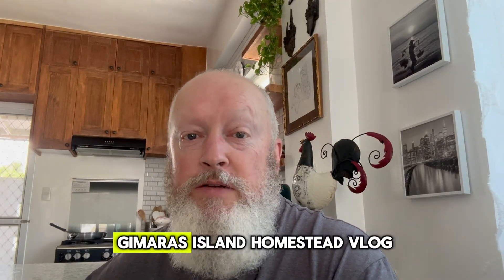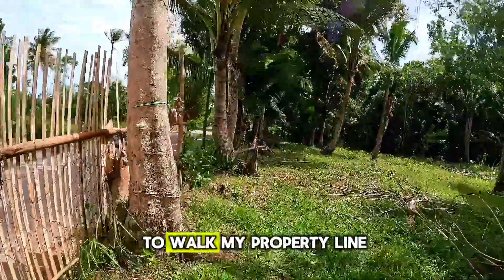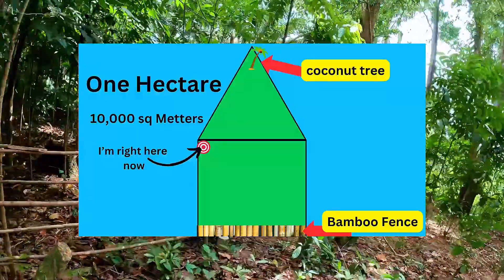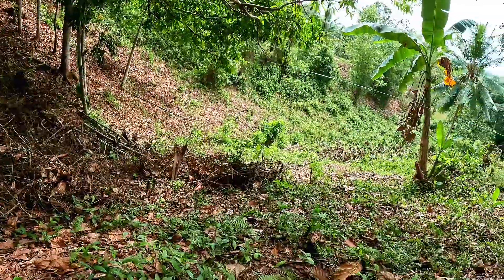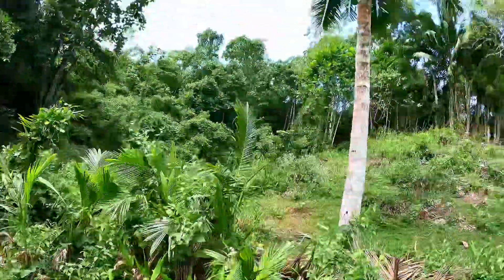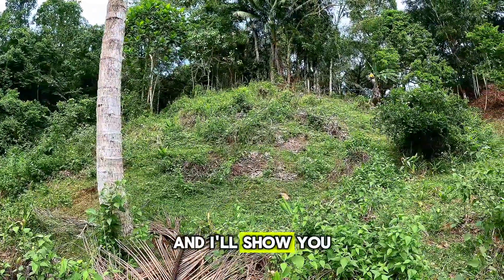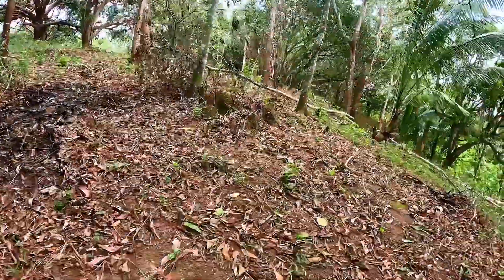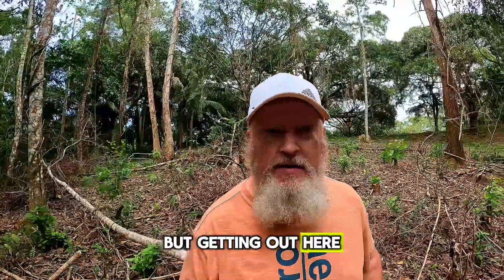The Surprising Find on My Guimaras Island Homestead Property!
this video I will give you an actual walking tour of the boundaries of our New Island Property.  Mahogany, Mango, and Coconut trees are featured here.  It's a little bit of an adventure just to get around the whole thing.
DONATE $3.00 A MONTH TO THE CHANNEL TO HELP ME MAKE BETTER VIDEOS